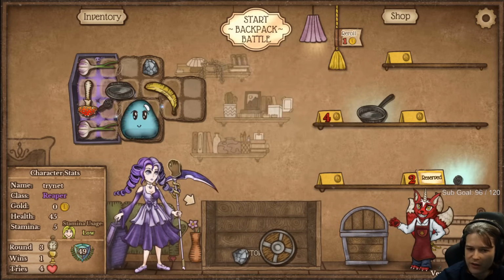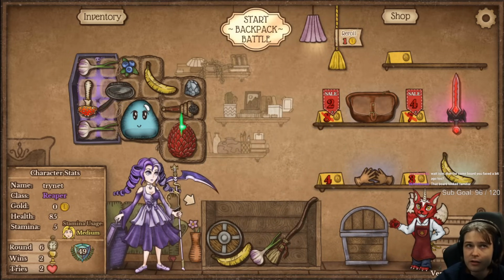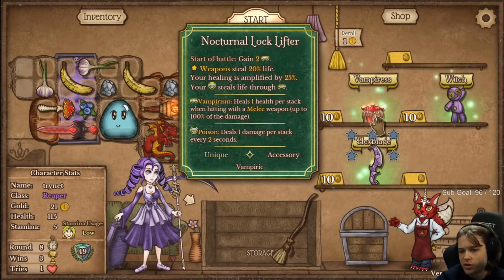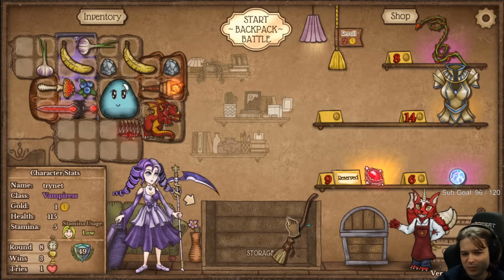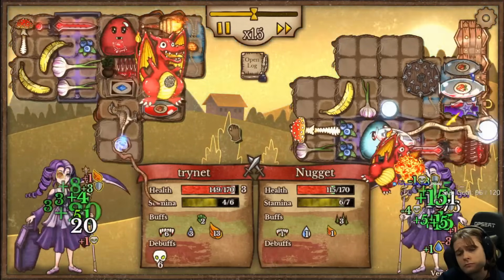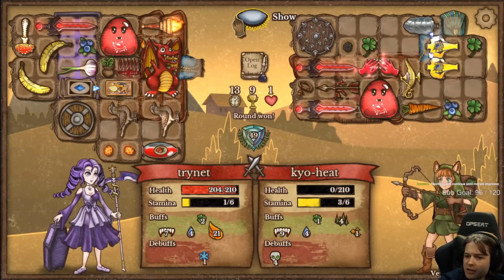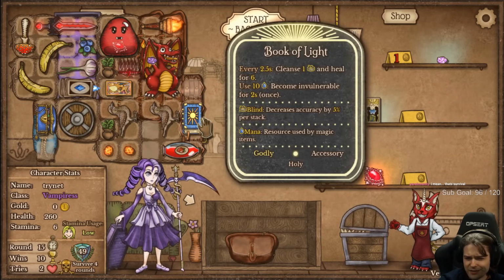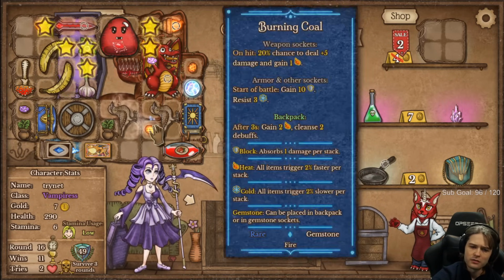[Backpack Battles] Welcome To The New, Chonky Meta